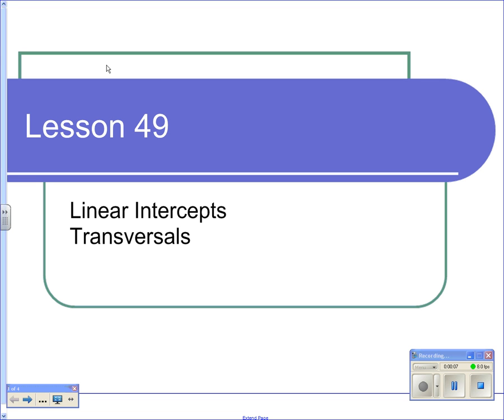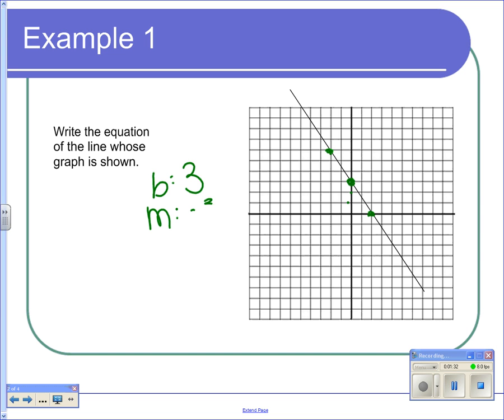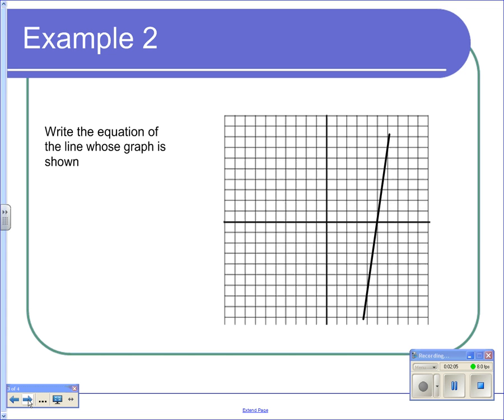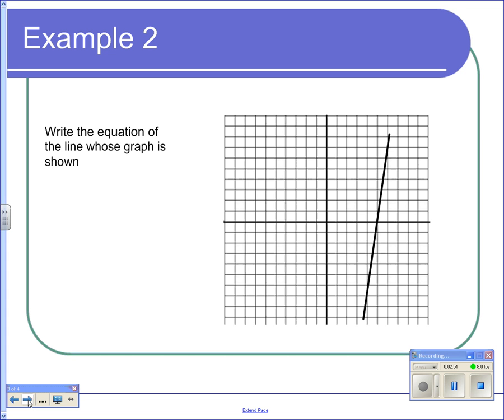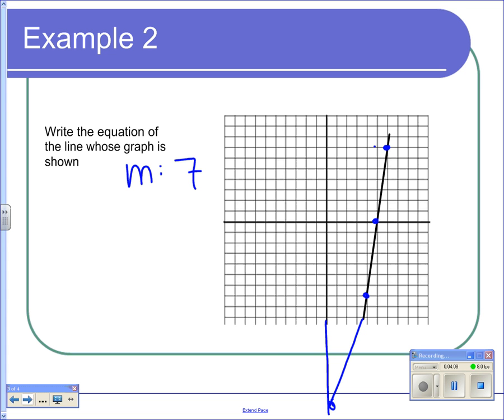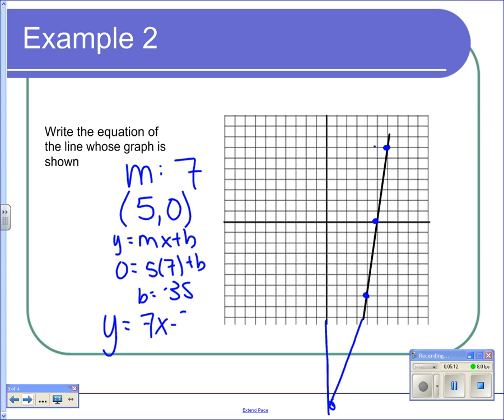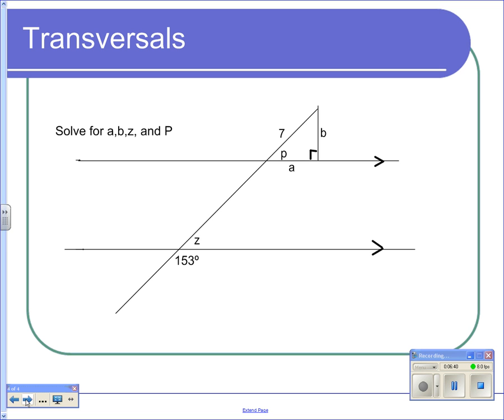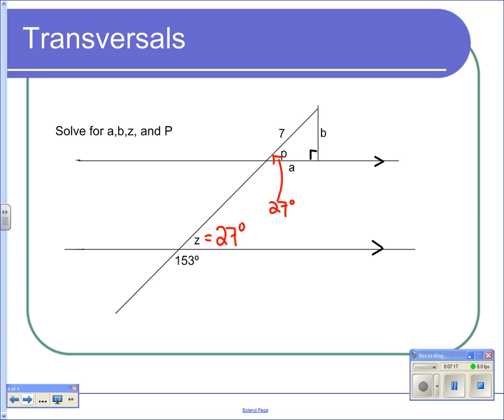Saxon Algebra II Lesson 49